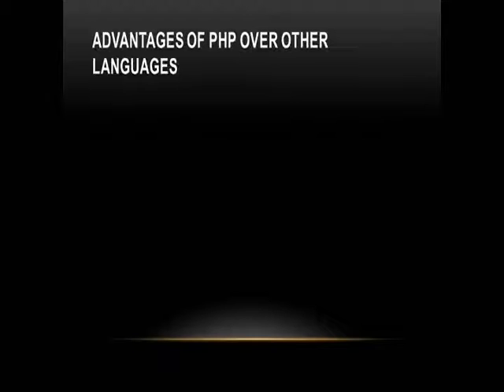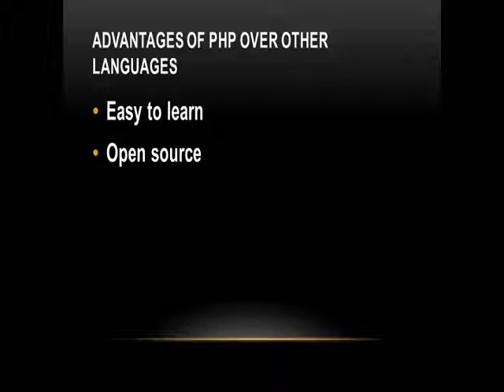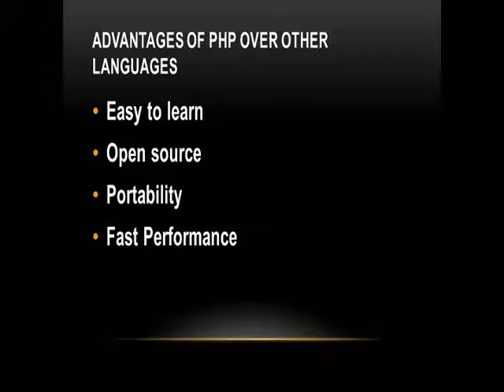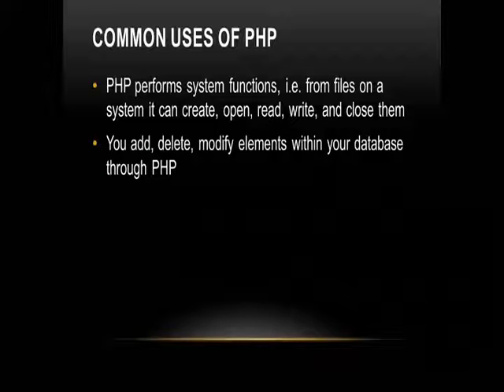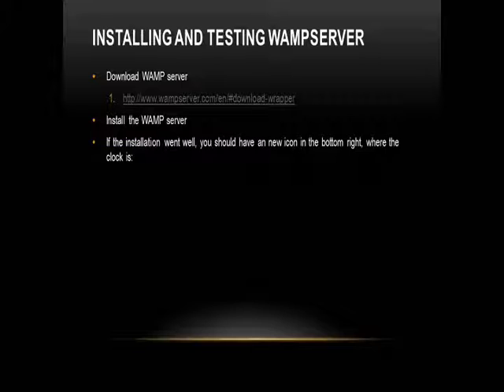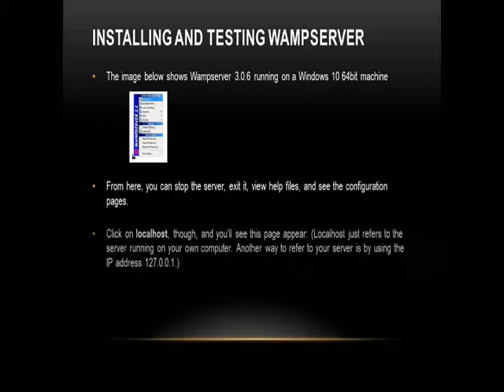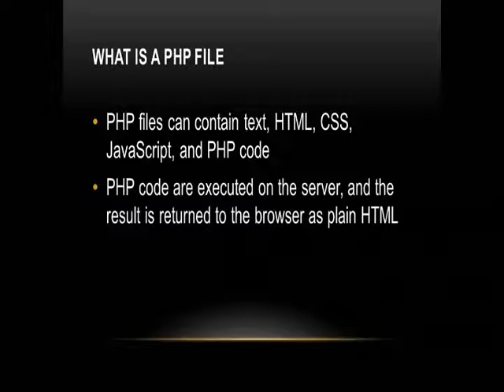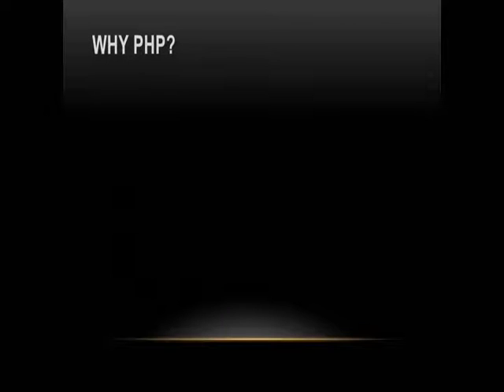my php 01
Basic PHP tutorial with background music from "the Avengers".